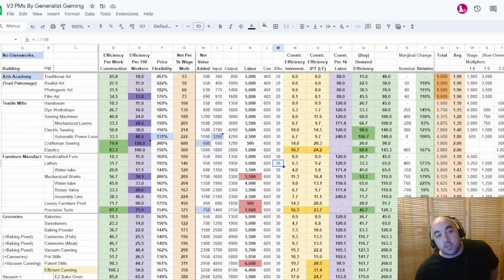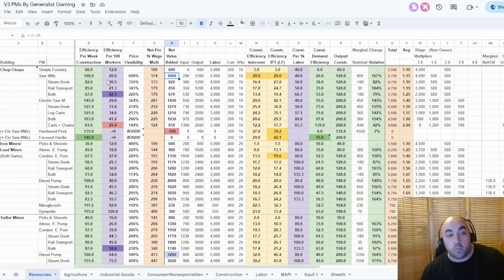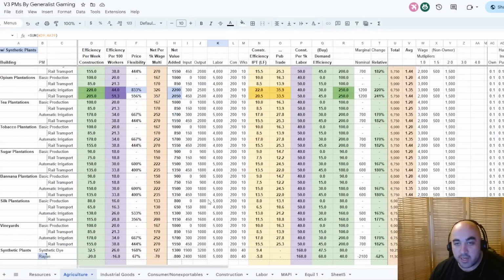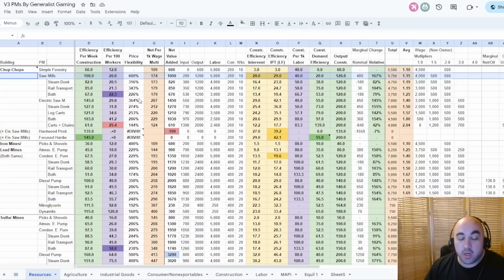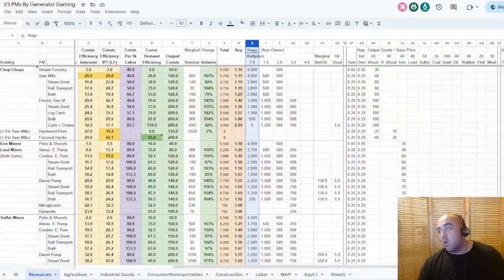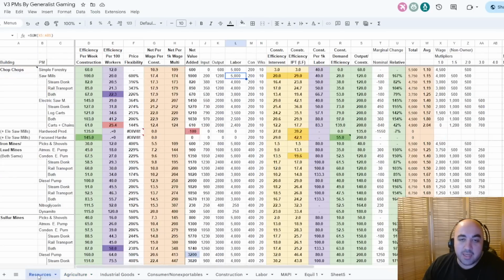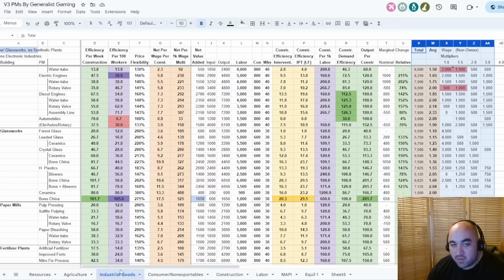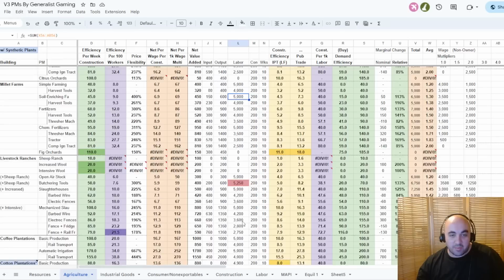Victoria 3 Spreadsheet Tutorial & Changes for Sphere of Influence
Sphere of Influence metagame changes.

0:00 Hide the Children/ Stranger Danger
1:15 Spreadsheet Basics
7:57 Investment Pool Efficiency
9:59 Price Flexibility
11:36 Other
15:12 Construction
16:52 Labor Saving
17:42 MAPI
21:13 Price Equilibriums
26:16 NEW - Wage Costs
33:57 NEW - 1.7 PM Changes
50:12 Safety

Starting Steps, How to, Starting a Game, Beginning